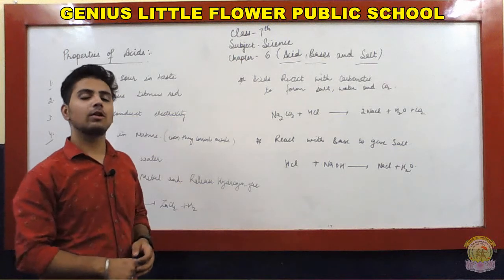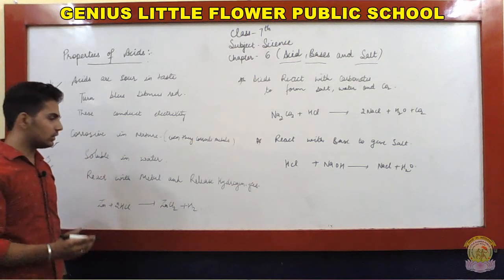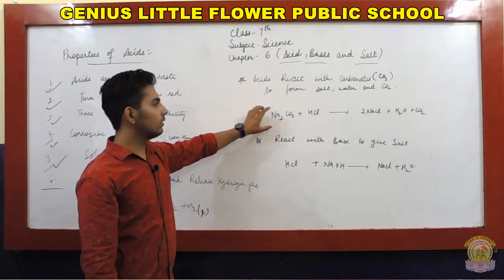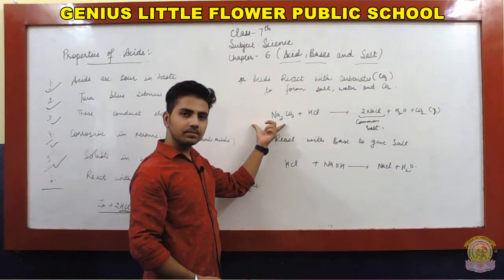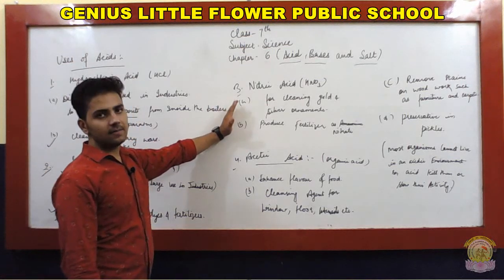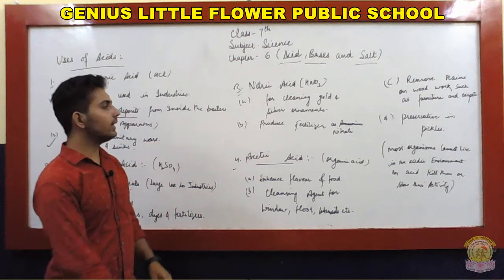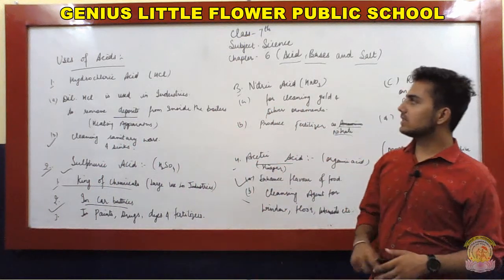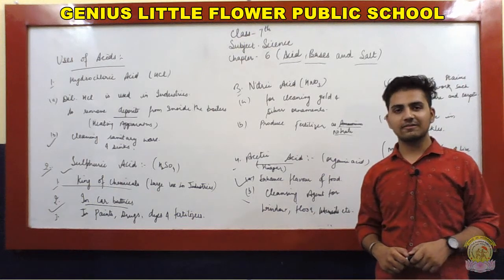7th | Science | Ch-6 | Part-2 | Revision | {by Mr. Rupesh Chilana}